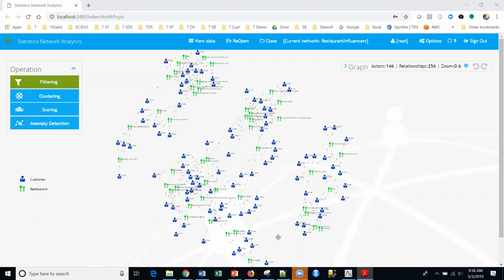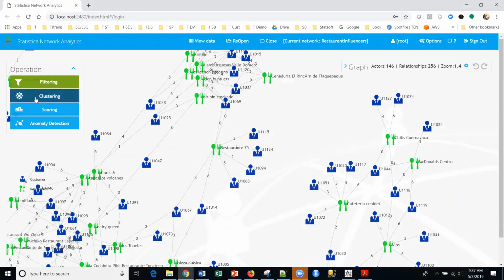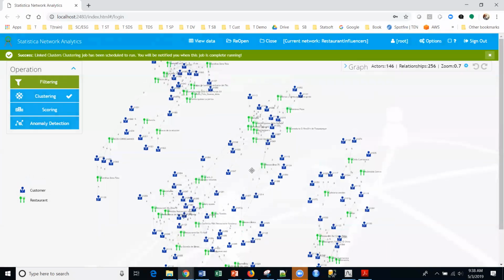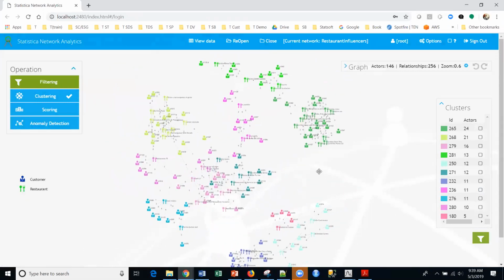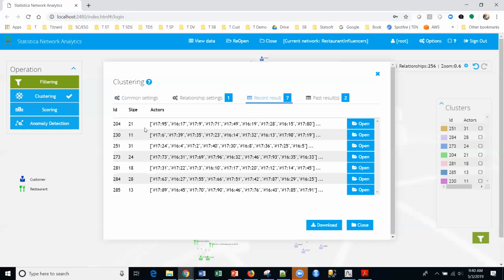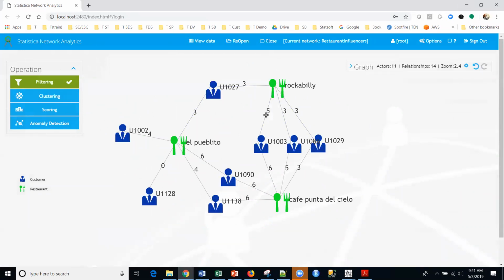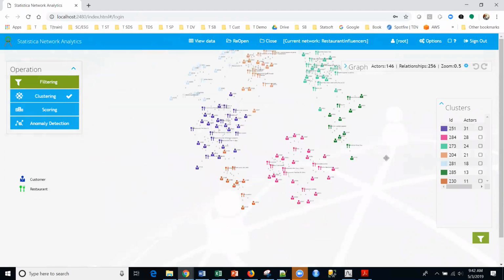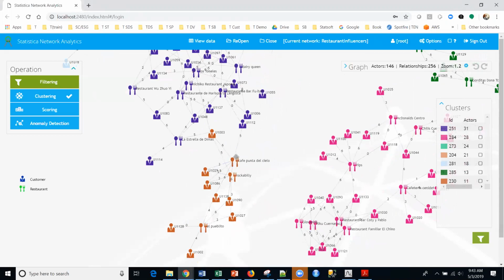S57 Social Network Analytics and Directed Graph Analysis, Part III Clustering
This short video provides an introduction to Social Network Analytics and Directed Graph Analysis.  Specifically, exploring clusters in the Restaurant Influencers data.  This video is meant to be a useful reference.  Brief, easy instructions.